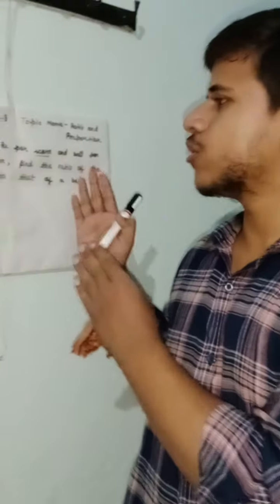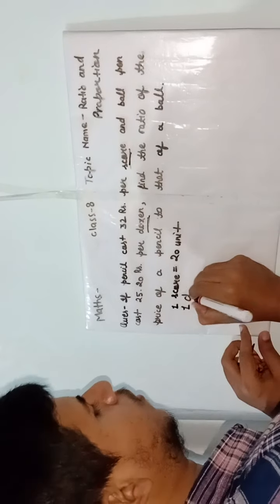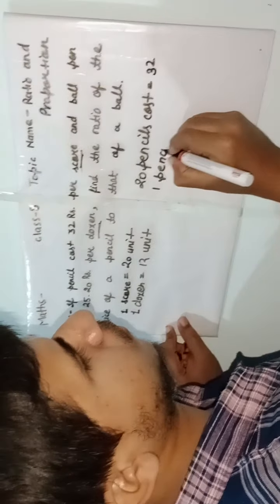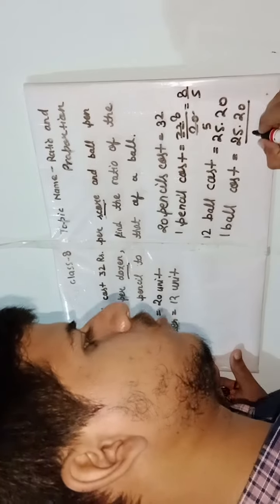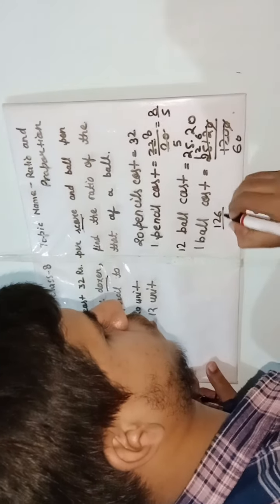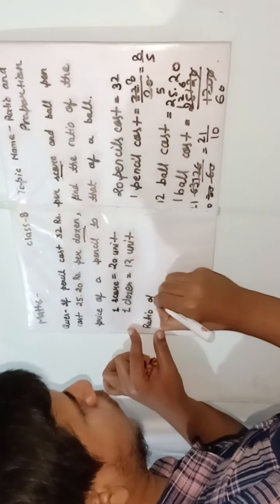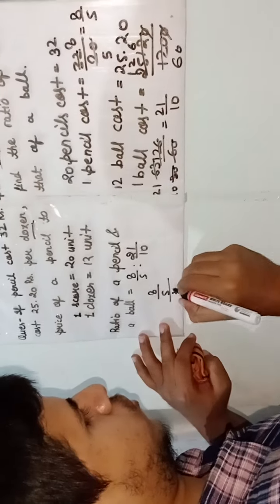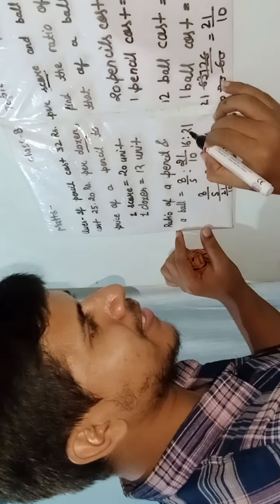How to make a demo vedio